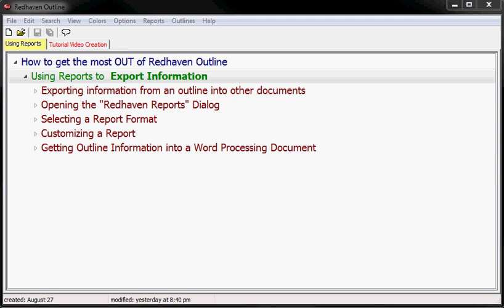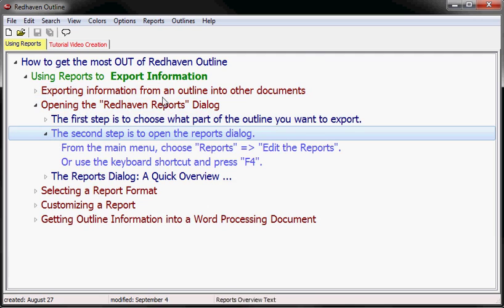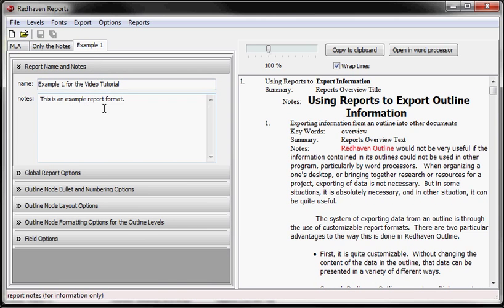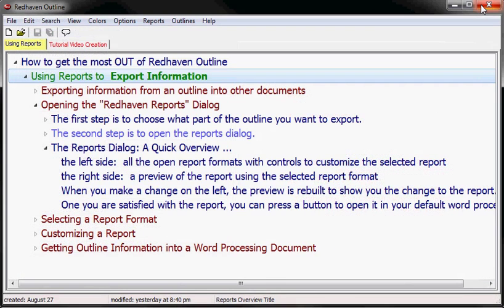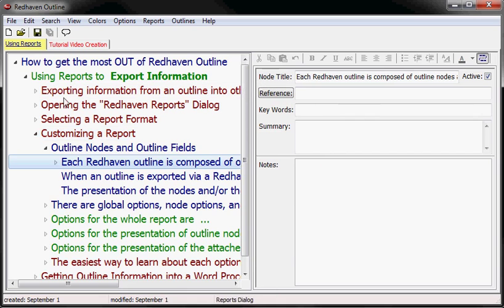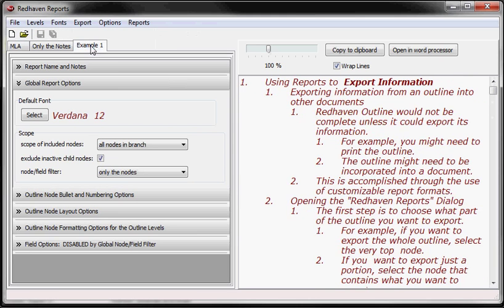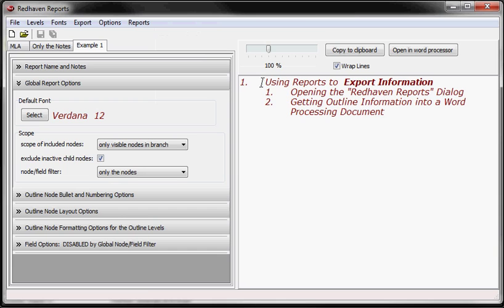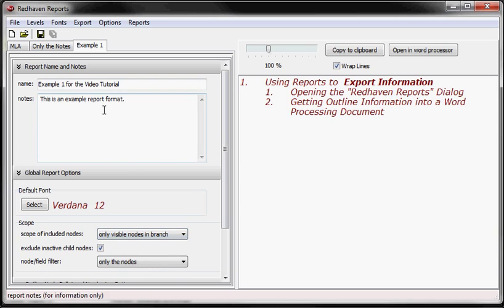Exporting Through Reports II A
This Redhaven Outline video tutorial explores how to use the reporting feature.  It explains how to open a report format and use the general format options to determine the basics of the report